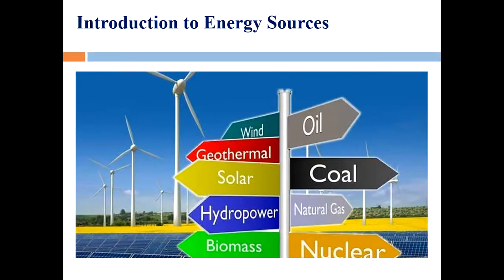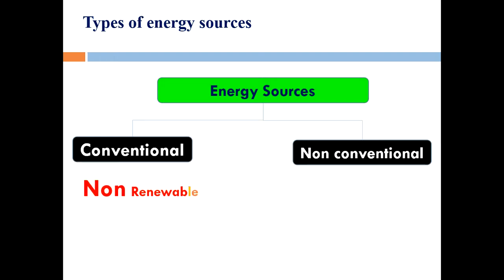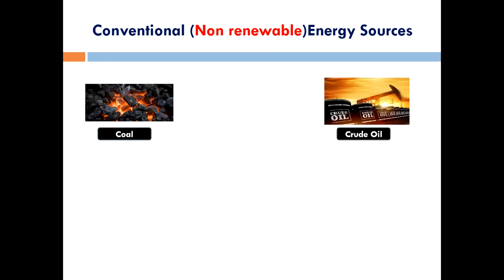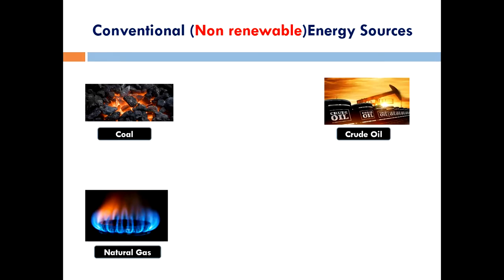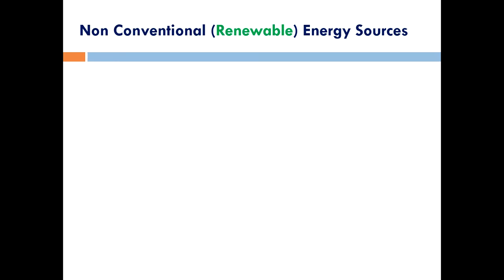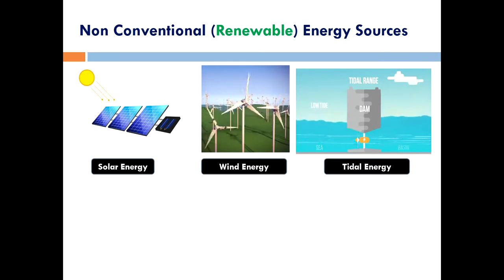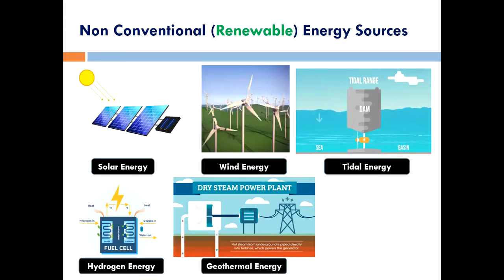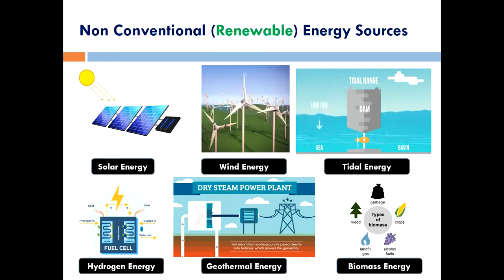Introduction to conventional and non conventional energy sources